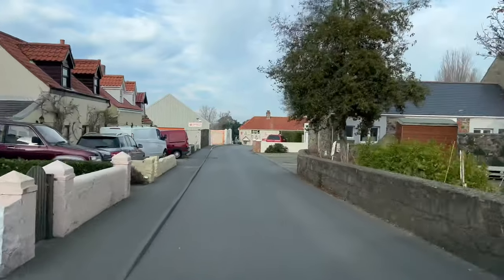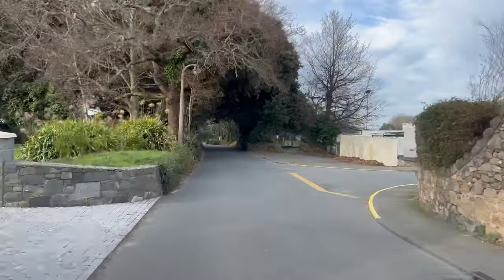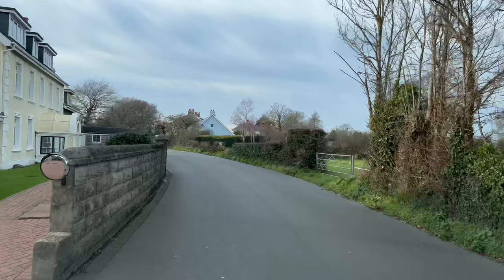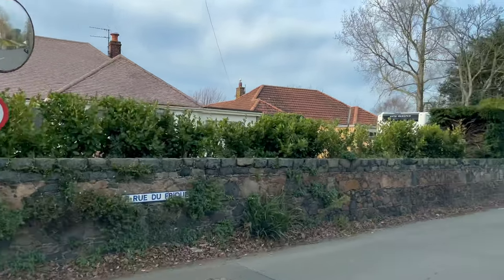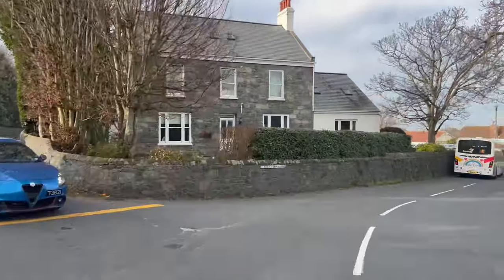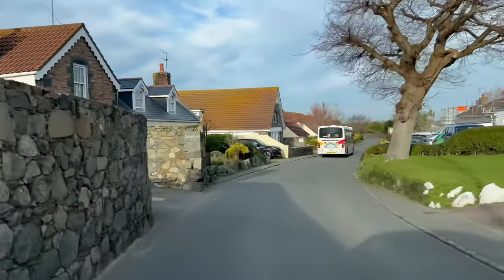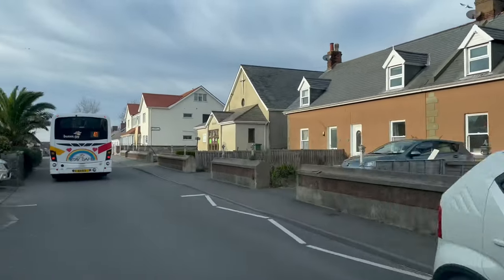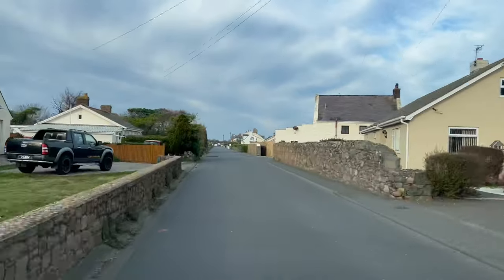Be AWARE Of Hire Cars In GUERNSEY!!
Be AWARE Of Hire Cars In GUERNSEY!!- Guernsey is one of the Channel Islands located in the English Channel between France and the UK. More specifically, it is 120km off the south coast of England and 50km off the north-west coast of France. With a population of 63,026, a population density of 995 people per square km, and an area of 25 square miles, Guernsey is the second largest Channel Island.